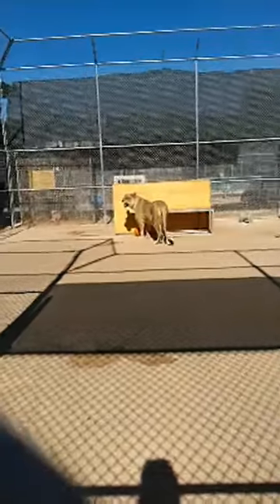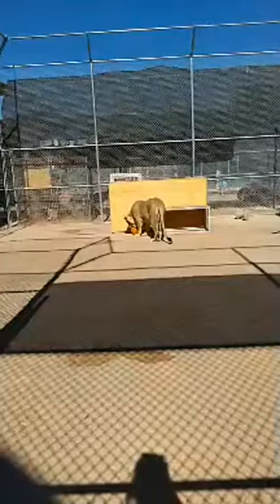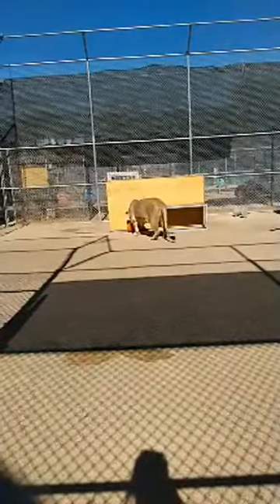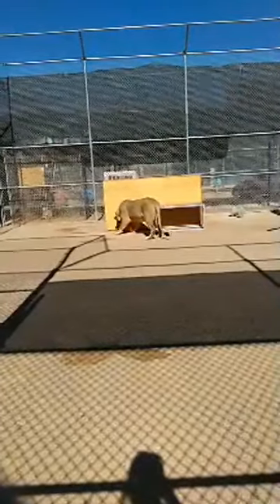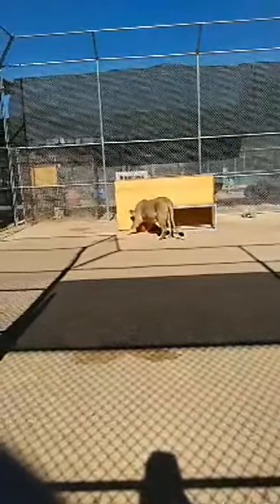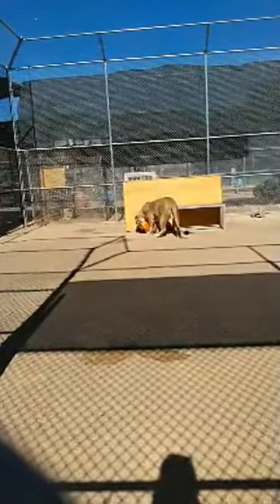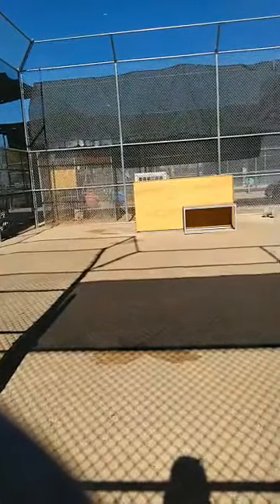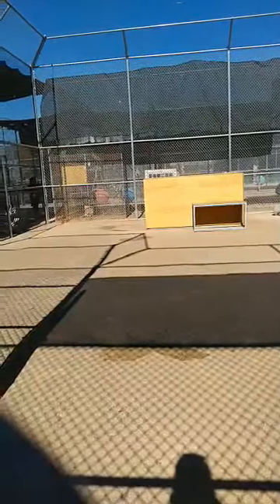Belladonna the Lion and her pumpkin 2020